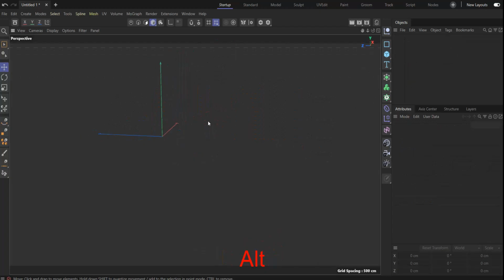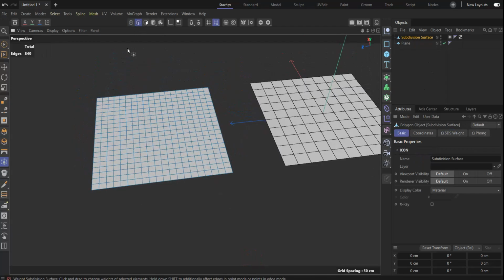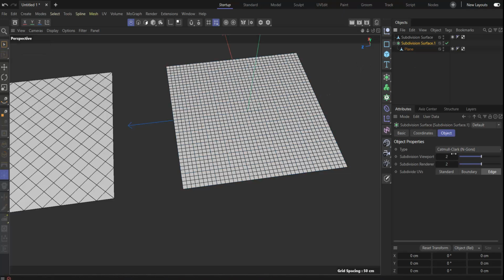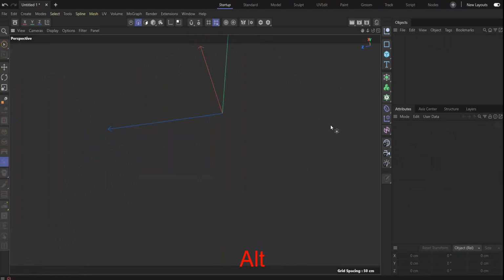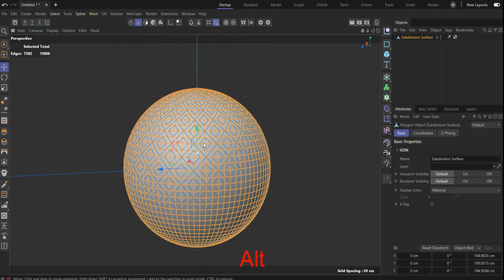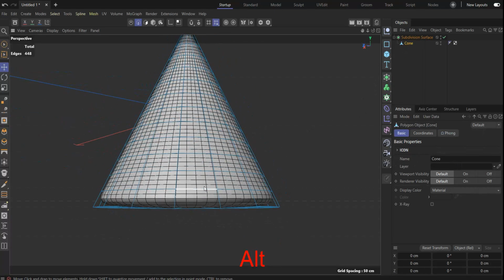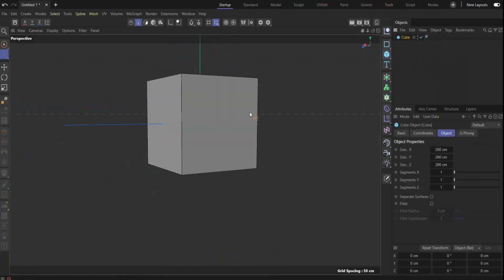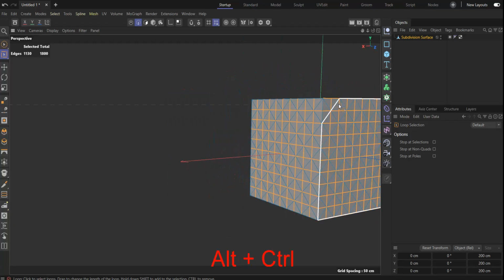CINEMA 4D TIPS HOW MAKE CUT WITH 45 DEGREE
You must place the Cylinder in the Subdivision Surface first
This is the method that I used in general on all objects. You may find some problems with some (boxe for exomple), but in the end there is a solution to every problem If you find one, tell me